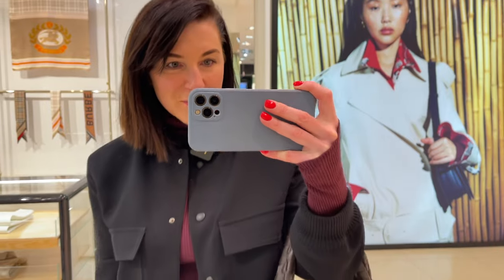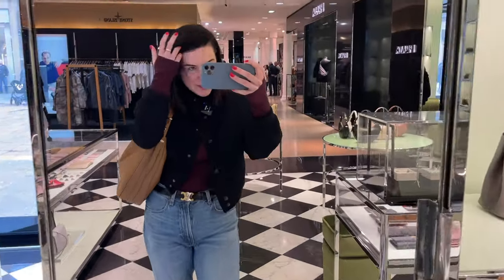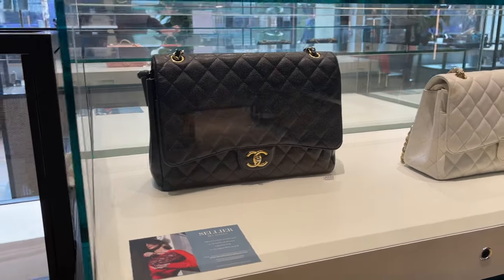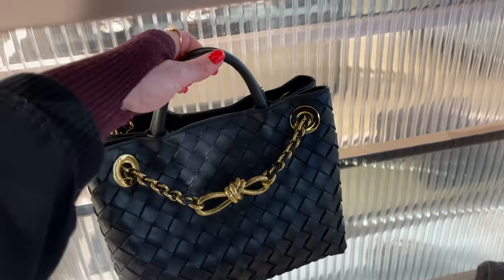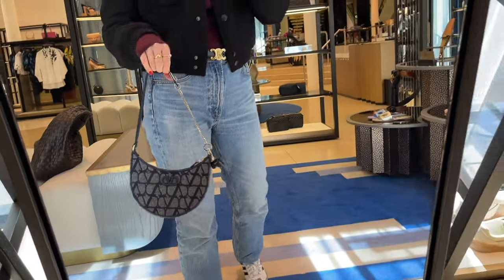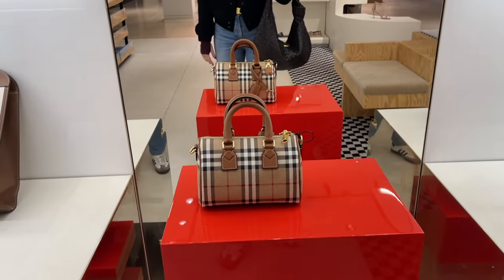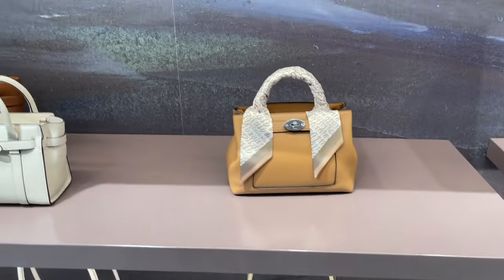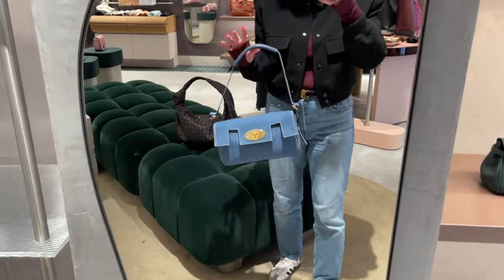Glasgow Luxury Shopping Vlog: HERMES, CHANEL, PRADA, BOTTEGA VENETA, VALENTINO, BURBERRY, MULBERRY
Today I'm sharing my LUXURY FASHION SHOPPING VLOG in Glasgow featuring HERMES, CHANEL, PRADA, BOTTEGA VENETA, GUCCI, SAINT LAURENT, CHLOE, VALENTINO, BURBERRY and MULBERRY

Bags shown in the video:

PRADA Large Arque Bag in Brown

PRADA Vanity Bag in Brown

MULBERRY Small Soft Bayswater Bag in Linen Green

Outfit I'm wearing in the video:

ARKET High Neck Merino Jumper in Burgundy

ARKET High Neck Merino Jumper in Beige

ADIDAS Samba Trainers in White and Black